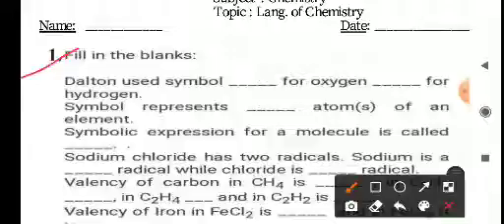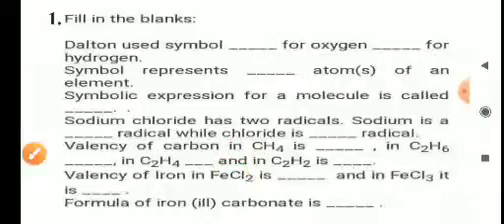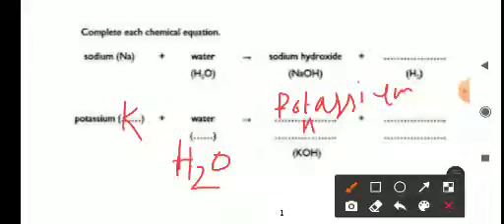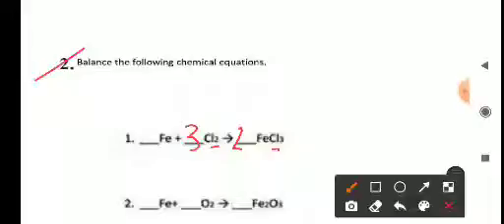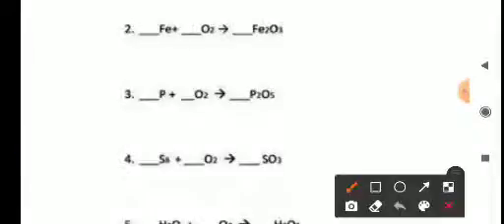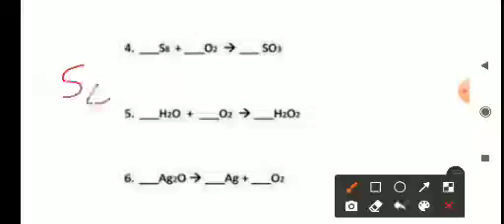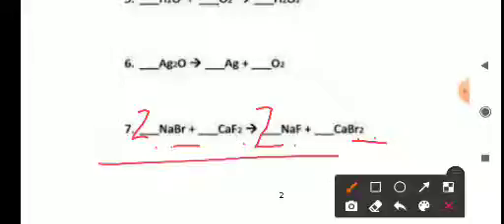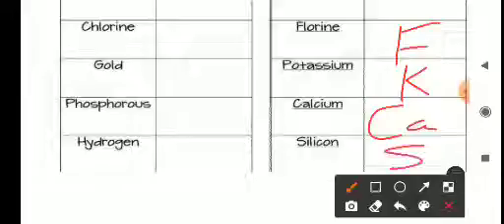Class VIII Chemistry Language of Chemsitry Concept Sheet